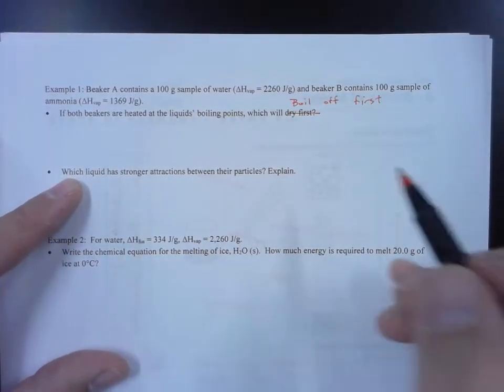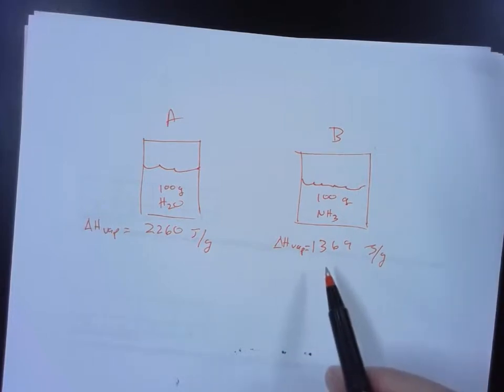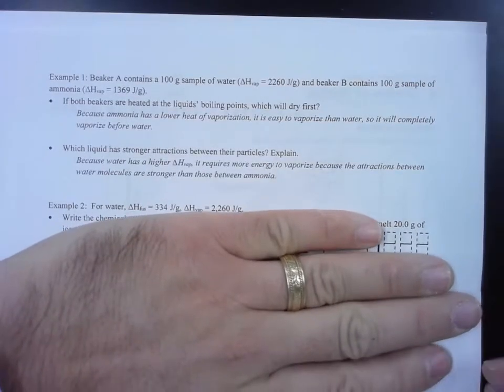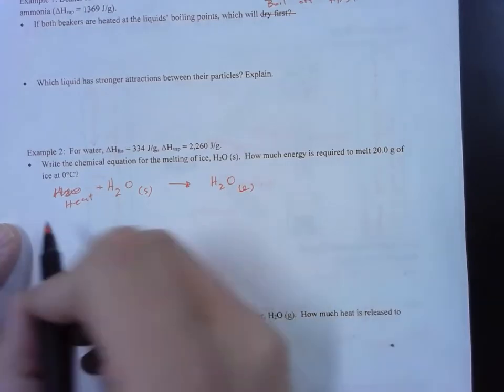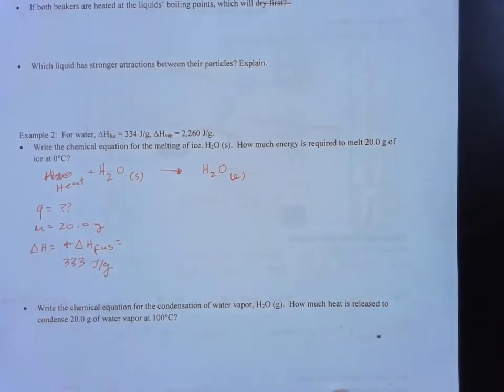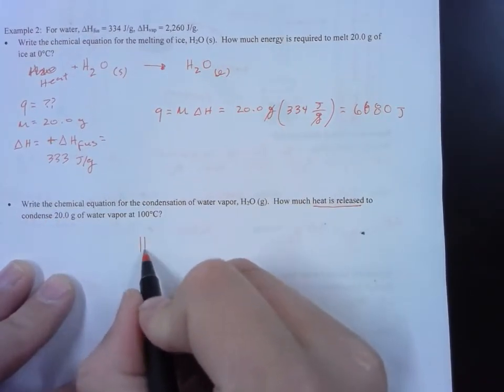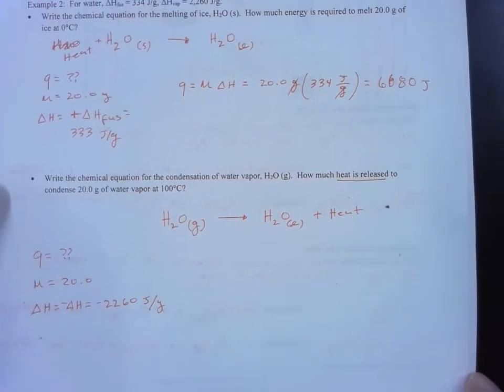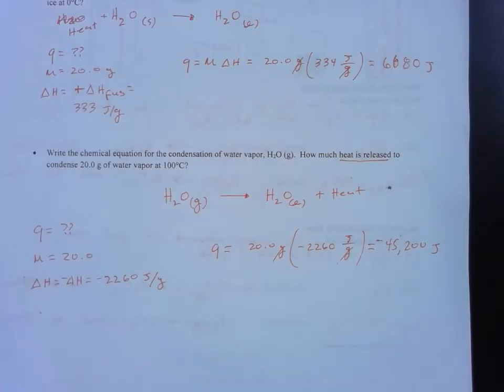Notes 3 3 part 3